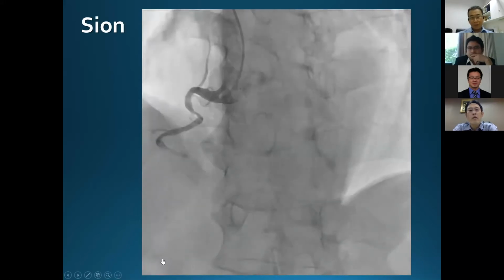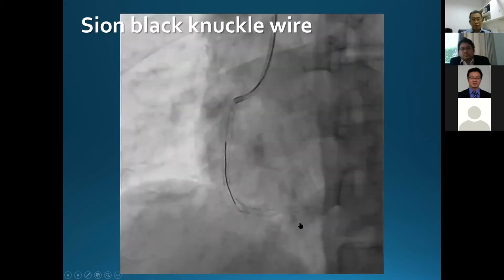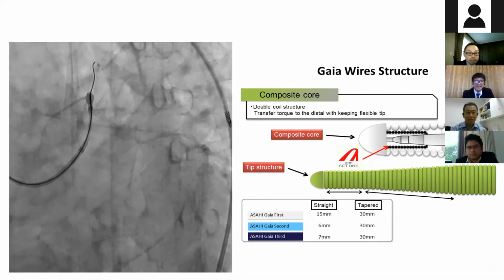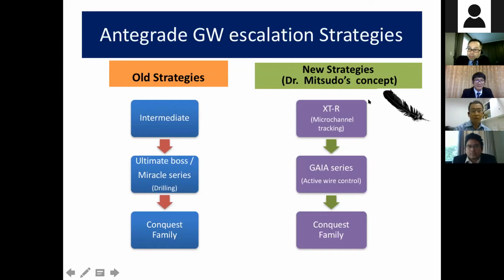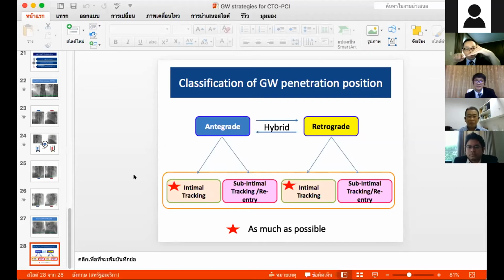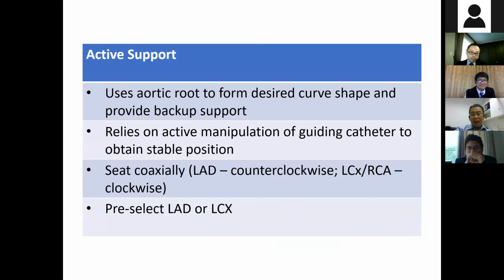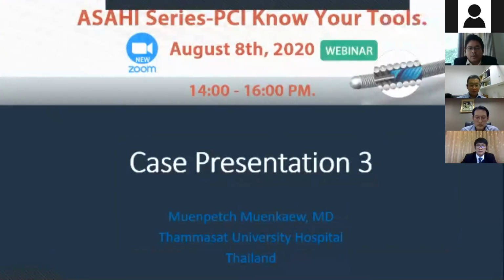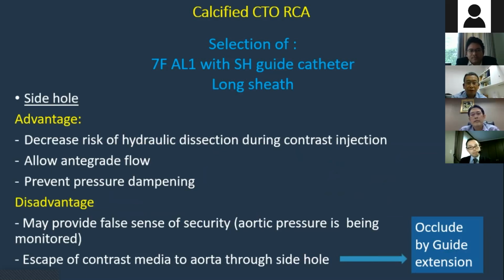ASAHI Series PCI Know Your Tools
ASAHI Series PCI Know Your Tools 8 Aug 2020,
For the first chapter, Let us be your expert guide wire,
Be enjoy with Famous Japanese and Thai Doctors.